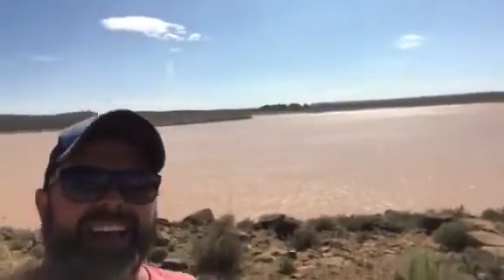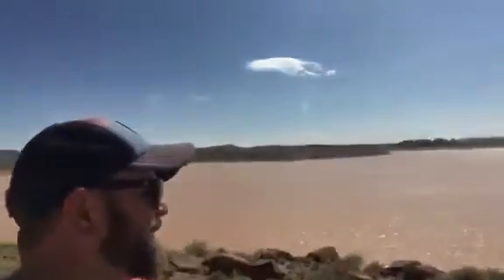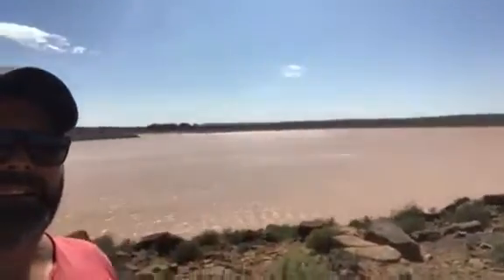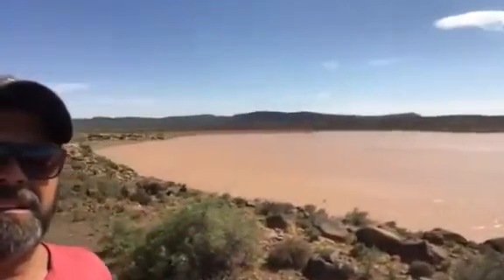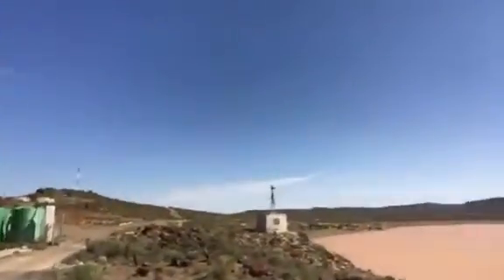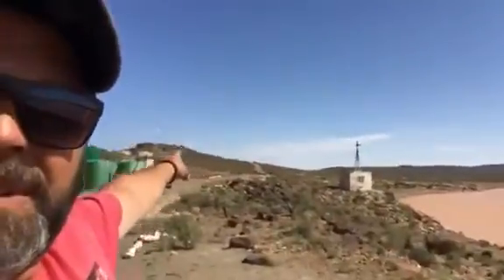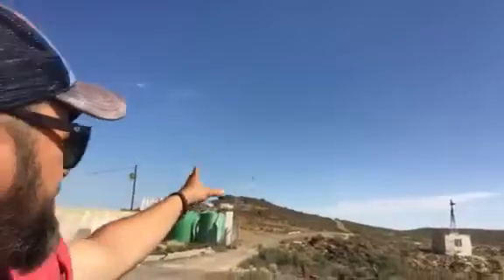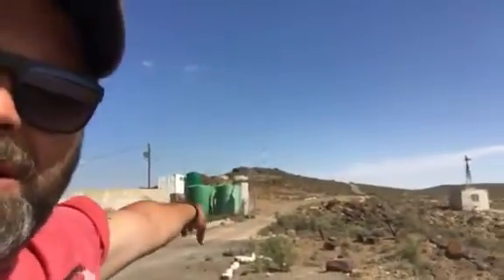Visiting the dam at Loxton which looks a promising 30% - 40% fuller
The KCZ team visit the damn at the little town of Loxton in the Norther Cape, near the KCZ farm base near Beaufort West. After a day and night of rain, the damn is looking quite full, with a water treatment facility beside it providing water to the community at Loxton. The Karoo is in a severe drought and we are bringing more sustainable farming practises to help people survive and thrive.